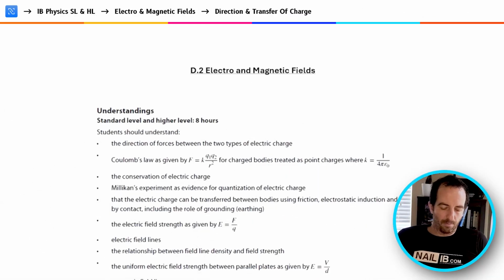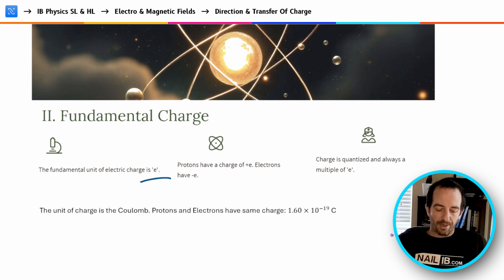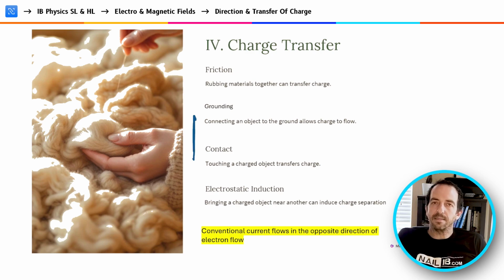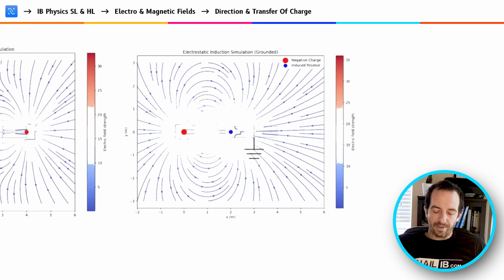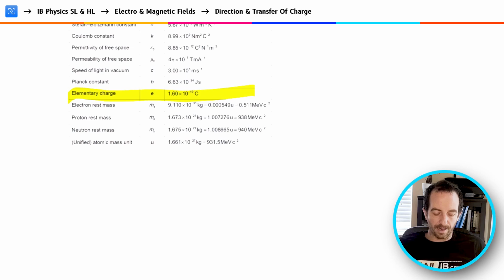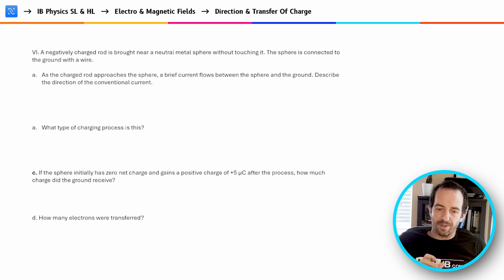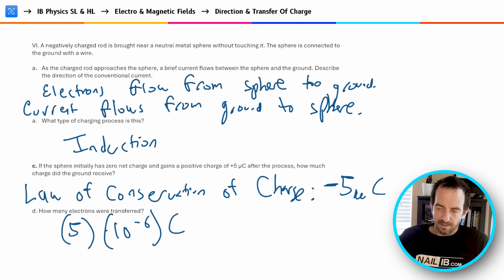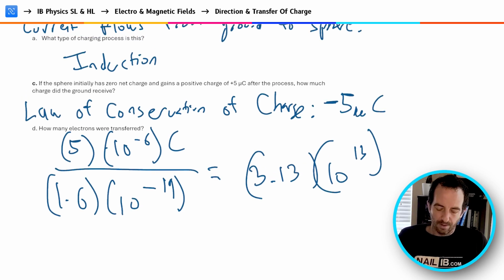Most Students Get This Wrong ⚡ Electric Charge Basics [IB Physics HL/SL]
Access 188+ Video Tutorials For IB Physics SL/HL

In this video, we break down electric charge, conservation of charge, and charging methods in the simplest way possible — so you NEVER make these mistakes again.

If you're preparing for IB Physics exams, HL/SL concepts, or building strong fundamentals, this video is a MUST-WATCH 🔥

In This Video:
Electric charge: positive vs negative explained
Why opposite charges attract & like charges repel
The concept of fundamental charge (1.6 × 10⁻¹⁹ C)
Law of conservation of electric charge
Methods of charging:
Friction
Conduction
Grounding
Electrostatic induction
Step-by-step explanation of electrostatic induction with diagram logic
Direction of current vs electron flow (MOST CONFUSING PART ⚡)
Solved IB-style questions on:
Charge calculation
Induction
Number of electrons transferred3

Important Timestamps:

00:00:00 – Introduction to Electro & Magnetic Fields
00:00:30 – What is Electric Charge?
00:01:00 – Types of Charges (Positive & Negative)
00:01:45 – Fundamental Charge Explained
00:02:20 – Law of Conservation of Charge
00:03:00 – Charging by Friction (Real-life Example)
00:03:45 – Charging by Conduction & Grounding
00:04:10 – Electrostatic Induction Explained
00:05:20 – Induction with Grounding (Exam Concept)
00:06:00 – Current Direction vs Electron Flow ⚡
00:06:40 – IB Question: Charge Value
00:07:20 – IB Question: Induction Concept
00:09:00 – Number of Electrons Calculation
00:11:00 – Summary & Key Takeaways

By the end of this video, you will:

✔ Clearly understand electric charge and its types
✔ Master the law of conservation of charge (exam favorite)
✔ Know all charging methods with real examples
✔ Understand electrostatic induction step-by-step
✔ Never confuse current direction vs electron flow again
✔ Solve IB Physics questions on charge and electrons easily